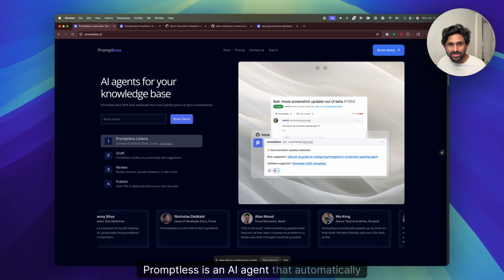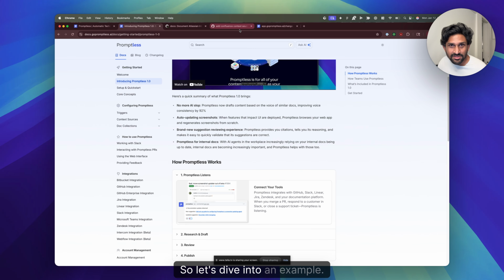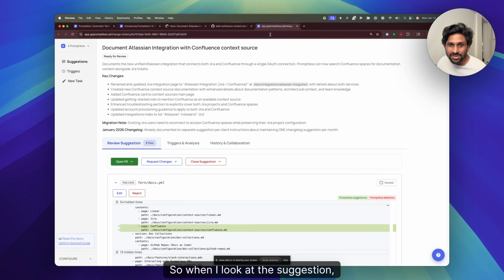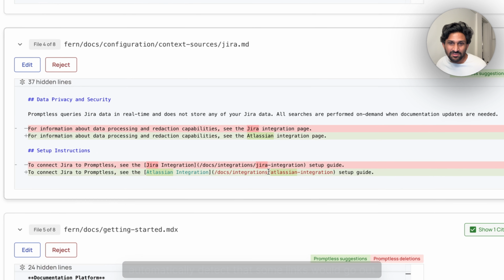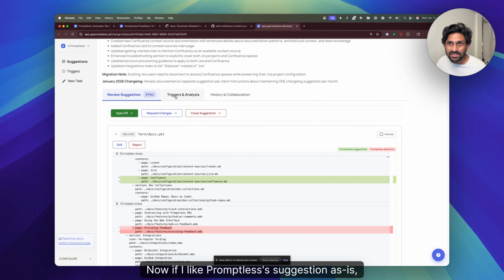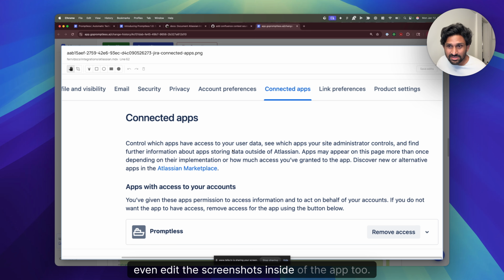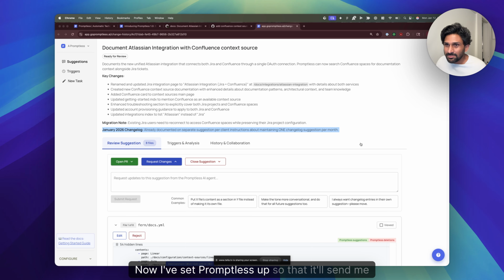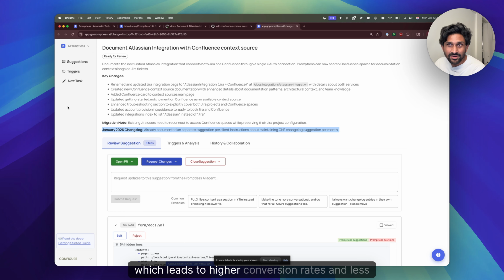Promptless 1.0 - Keep docs and screenshots in it automatically up-to-date with AI agent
Promptless is an AI teammate that automatically updates your docs.